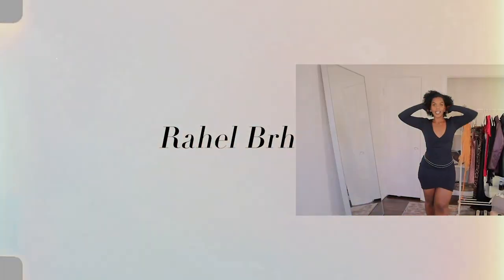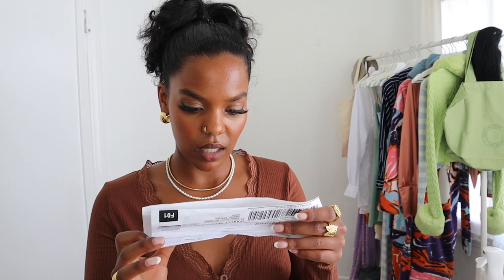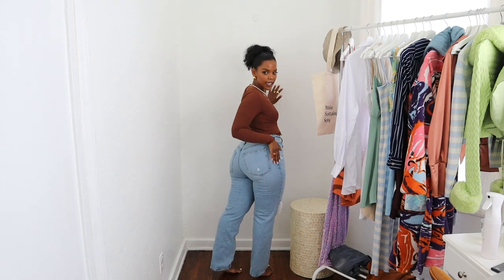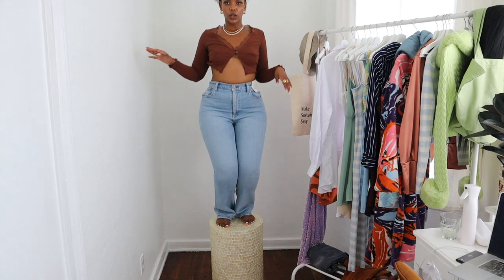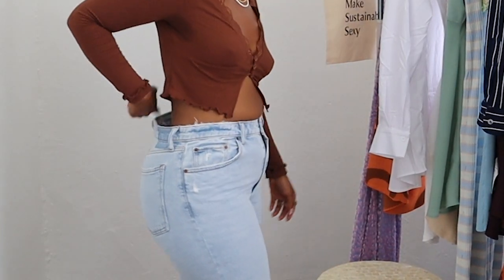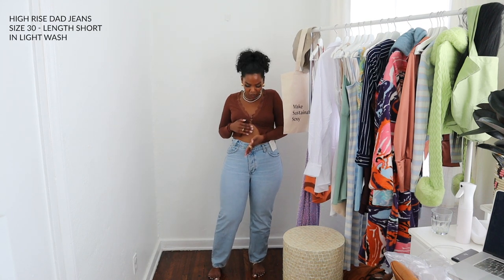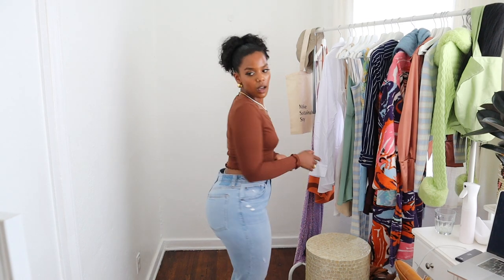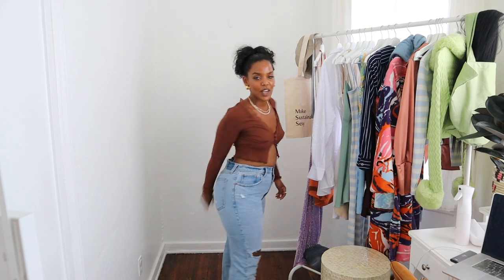Tik Tok Viral Jeans Haul: Abercrombie & Fitch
Your girl is back! Did ya'll miss me?

I know it's been a while since I lasted posted on my channel but you know...LIFE HAPPENS! But I'm back and better then ever.
So it was only right that my first video be a curvy girls jeans try-on haul and not just any jeans but jeans from Abercrombie & Fitch that have been blowing up Tiktok lately.

So we about to find out if these jeans can get down with the curvy girls too! Which ones are you faves? Will you be adding any of these to your jeans collection?

JEANS
1 90S ULTRA HIGH RISE STRAIGHT JEANS
2 CURVE LOVE HIGH RISE MOM JEANS
3 HIGH RISE DAD JEANS
4 ULTRA HIGH RISE VINTAGE FLARE JEANS

MEASUREMENTS:
Height: 5'4 / 163cm
Waist: 28'' / 61cm
Hip: 43" / 112cm
Shoe Size: US: 7.5 / EU:38/39

SIZES:
Forever 21: US 8
Zara: US 8
GAP: 28
Primark: US 9
American Eagle: US 10
Abercrombie & Fitch: 30
Fashionnova: US 9

ARTWORK: Mariam Ayoade @mariamillustrations